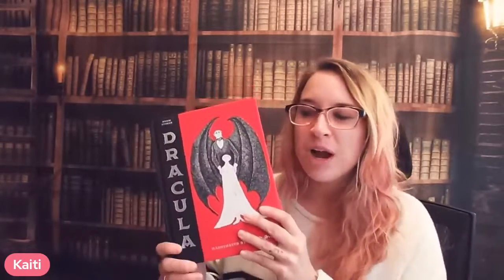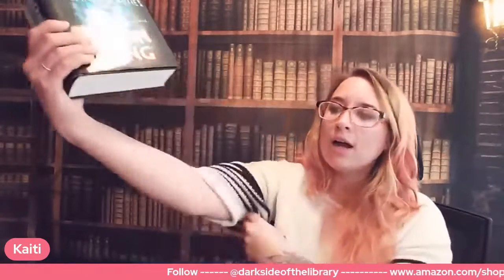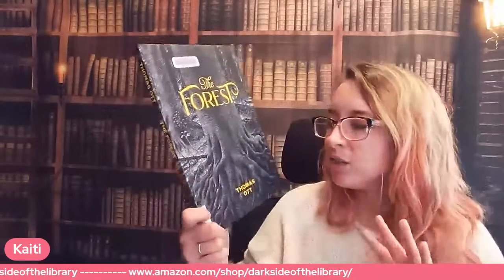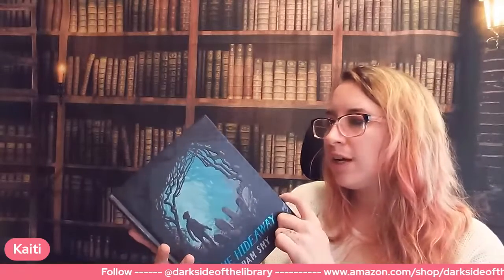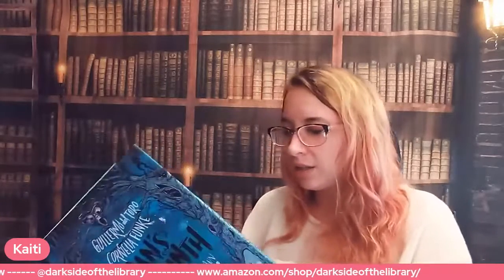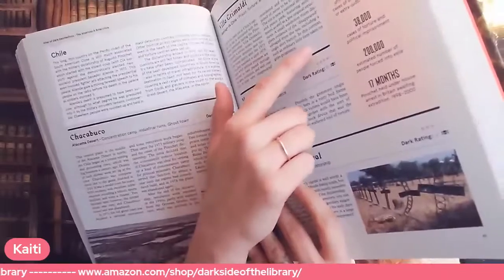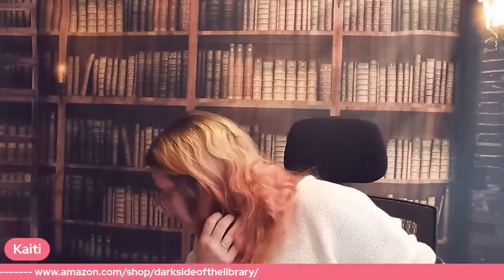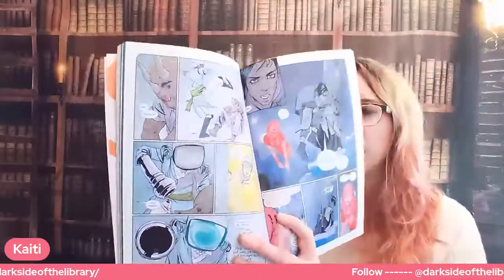Dark and Bleak Summertime Reads